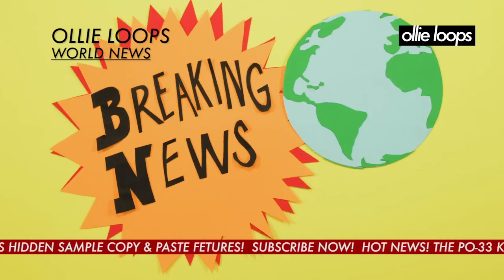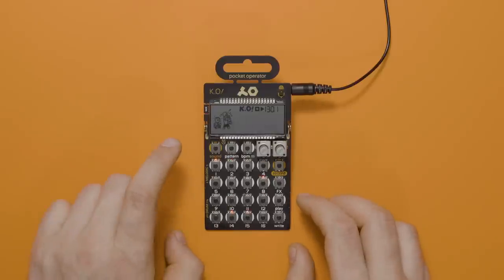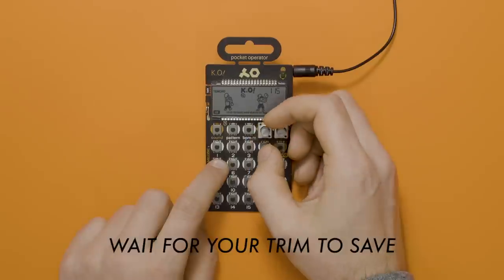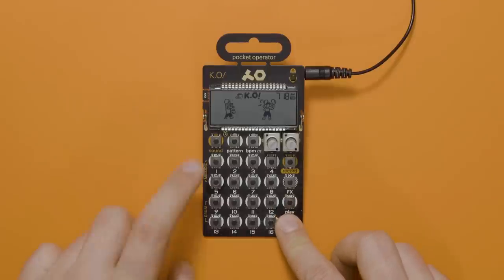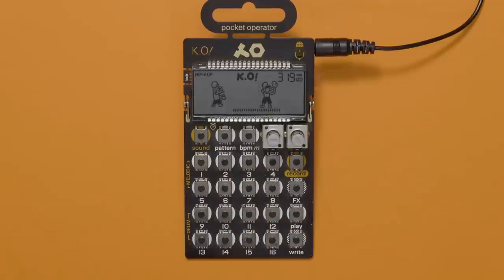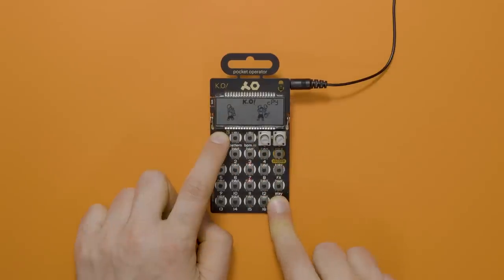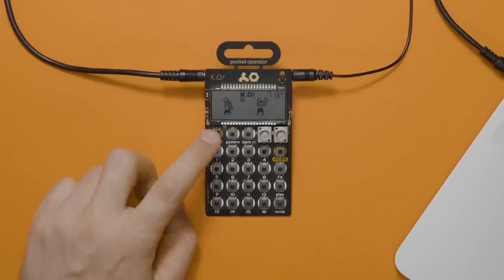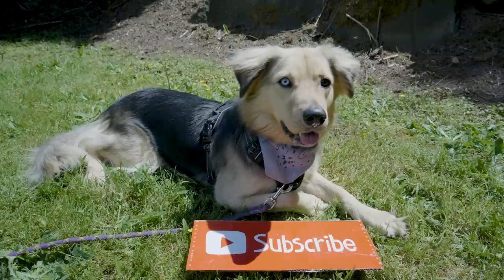PO-33 KO! Hidden Copy & Paste Secrets.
In this episode, we explore some of the undocumented features of the Teenage Engineering PO-33 KO! Specifically, we look at how to copy and paste samples without engaging the auto-slice. This allows you to make custom drum kits your PO-33 KO! We hope that you enjoy!

For clarity, here are the steps for the copy and paste trick discussed in the video:
1. Copy a sound by pressing Write and Sound, then select a drum sound slot.
2. Without letting go of Write and Sound, select a step from 1-16 where you want to paste your sample.
3. If you keep holding down write and sound, and keep selecting steps, it will paste the sample into each one.

Thanks!

If you're interested in supporting this channel and you want to buy gear that we use, consider getting them via the following links. It costs you nothing extra, but it supports us. Here's a list of some of the gear we use, like and recommend: